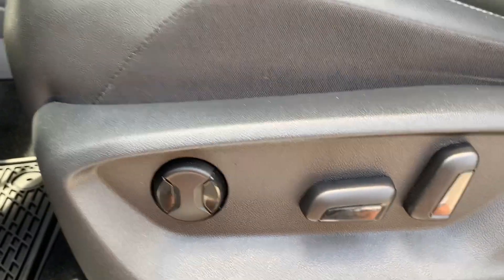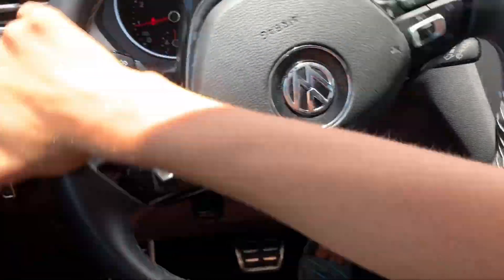Golf SUV- 2018 Volkswagen Tiguan SEL Premium R-Line Review